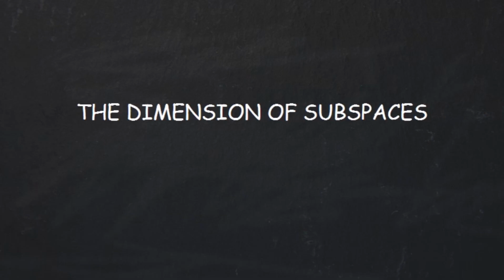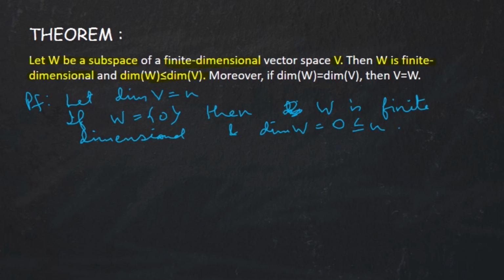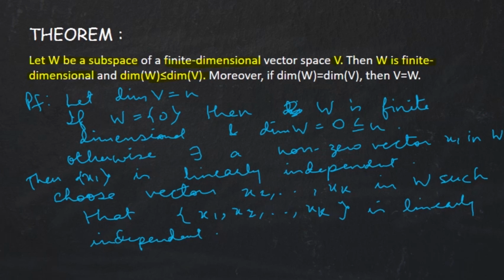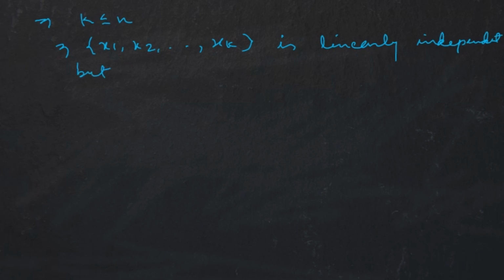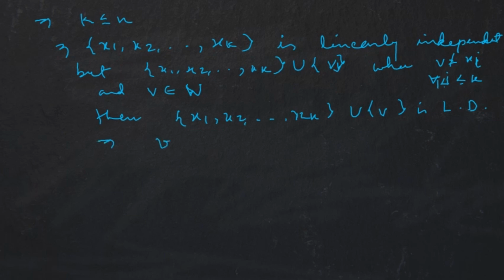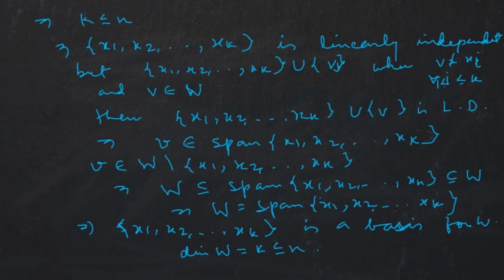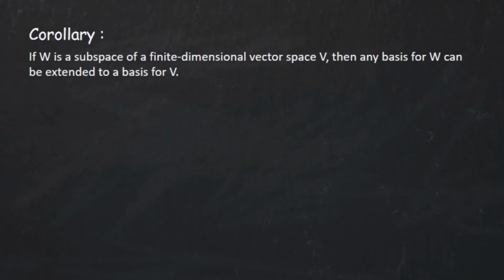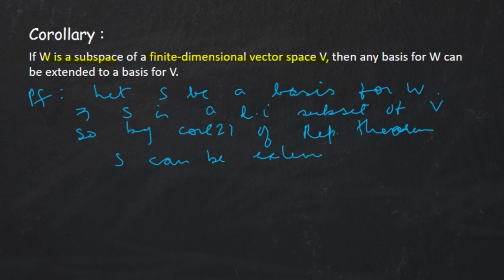Semester 4- Ring Theory and Linear Algebra 1- Dimension of a subspace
This video discusses Dimension of a subspace